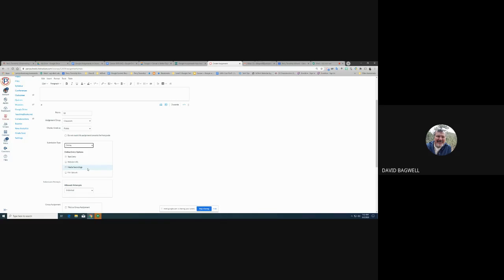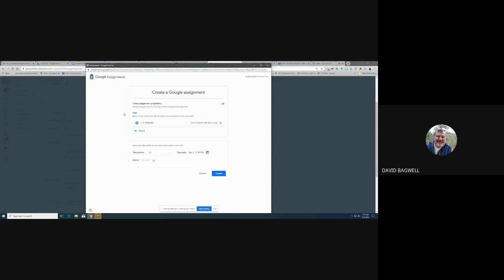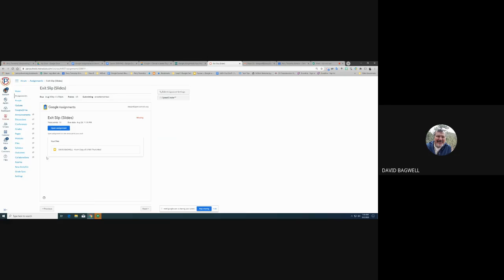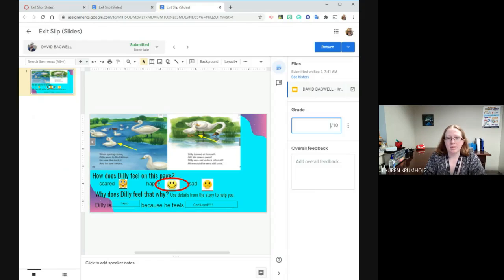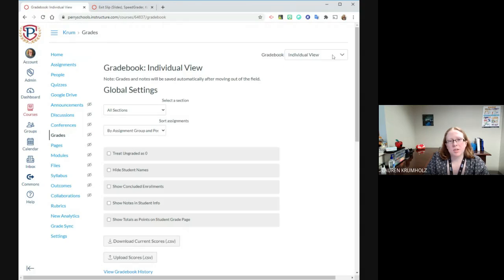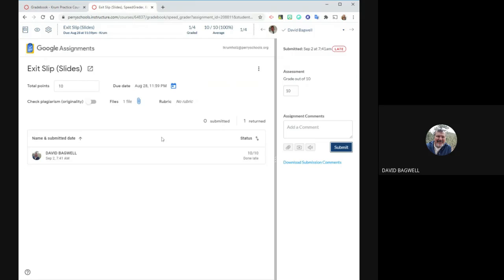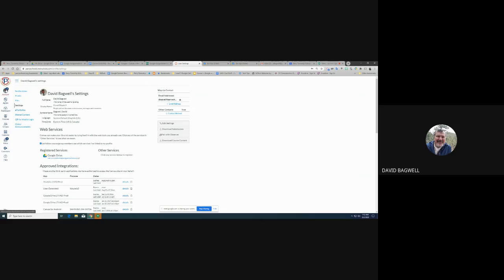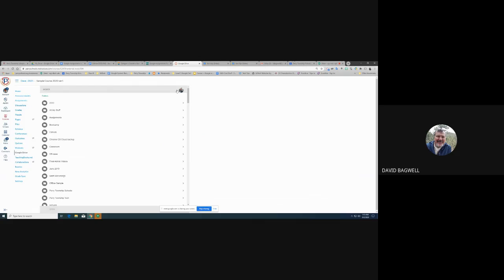David Demos Google Assignments